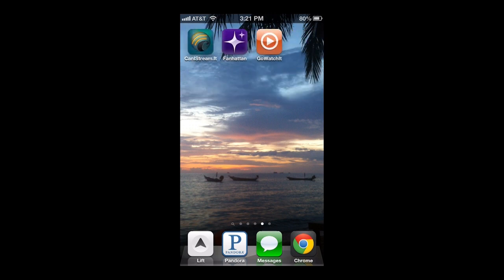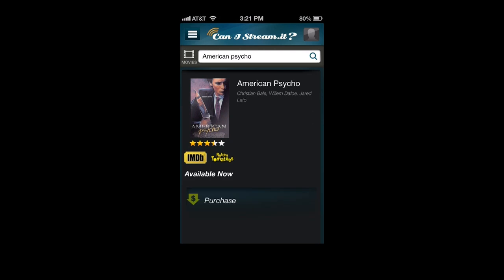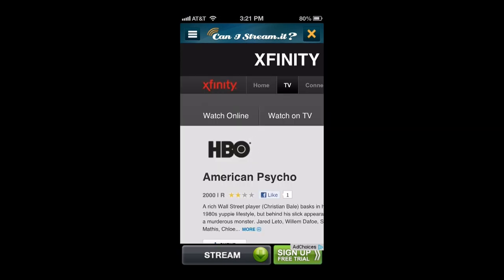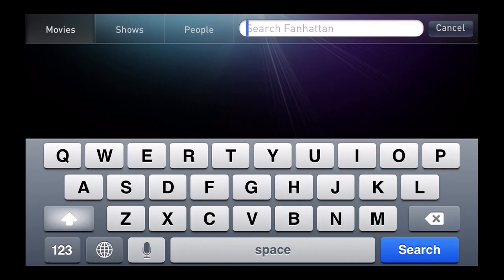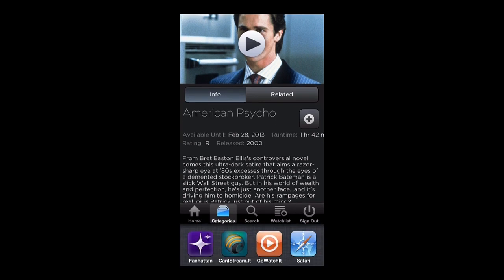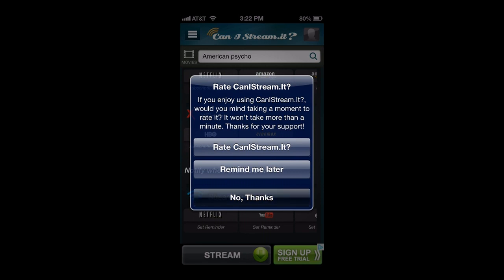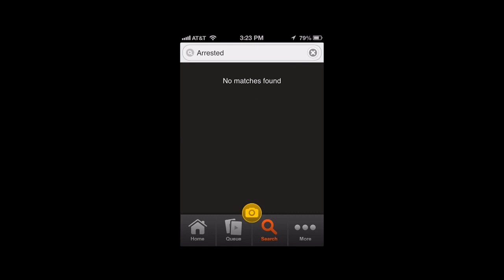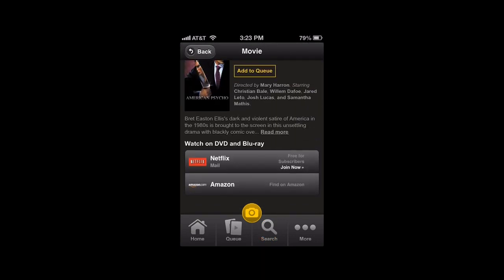Search Netflix, Hulu, iTunes, HBO Simultaneously - CanIStreamIt, Fanhattan, GoWatchIt iOS Review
If you have a specific movie in mind, it can be a pain to find a way to stream it. Check out CanIStreamIt to search Netflix, iTunes, Hulu, Amazon Instant, HBOGO, XFinity, and more simultaneously.